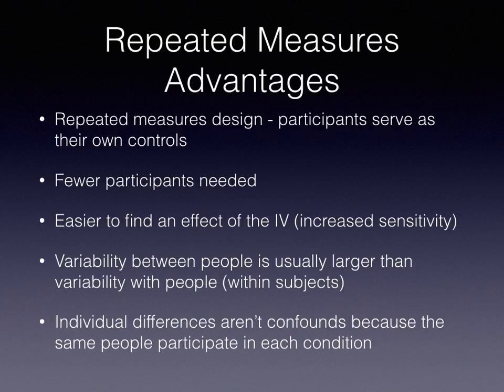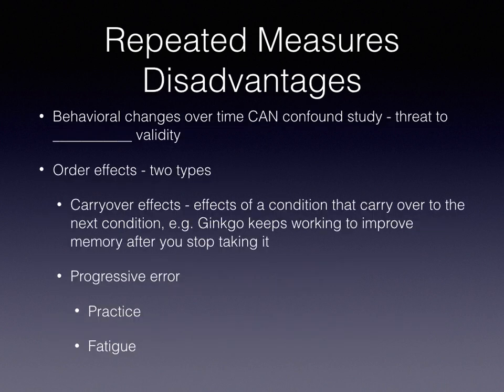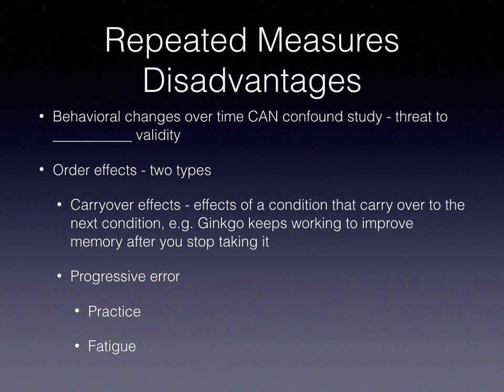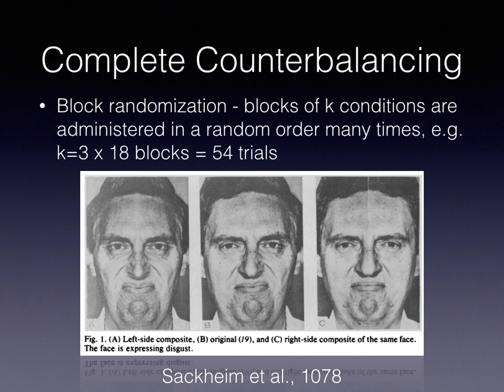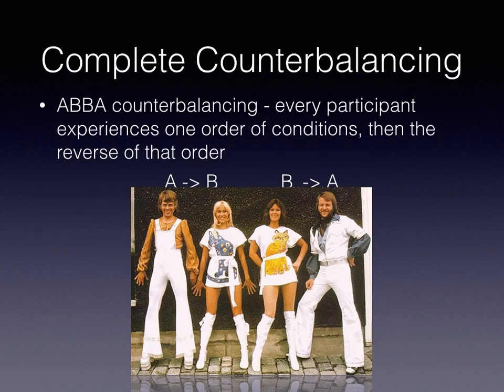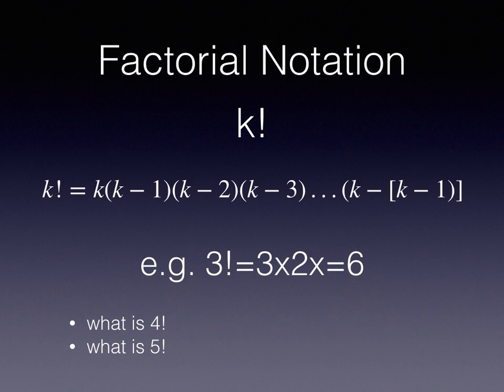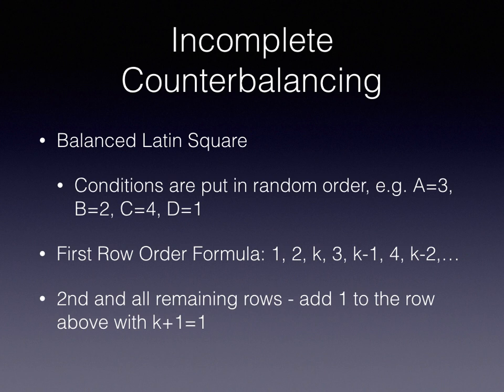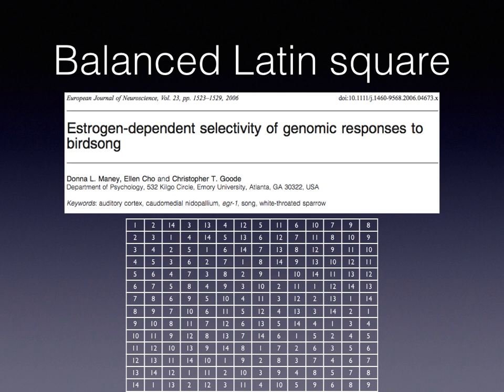3530 Repeated Measures and Counterbalancing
this is an updated lecture for SP19